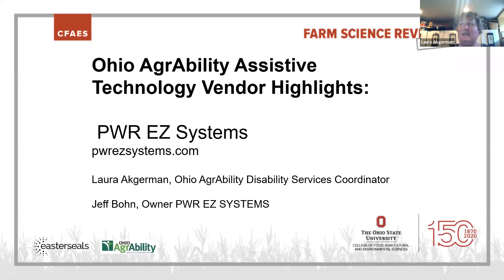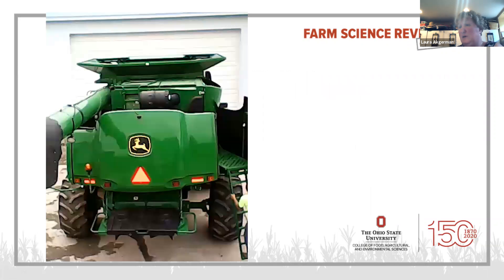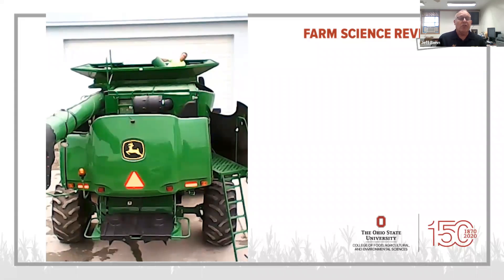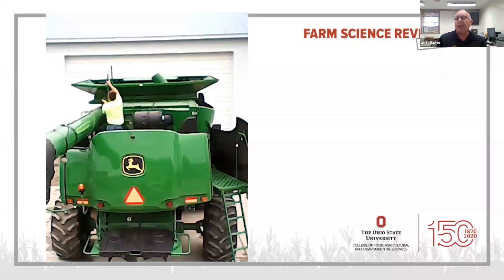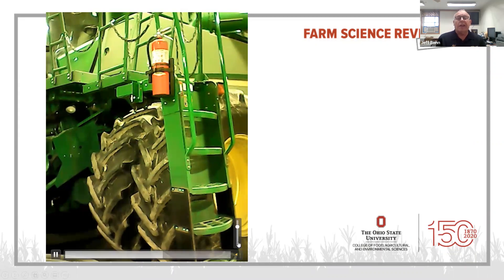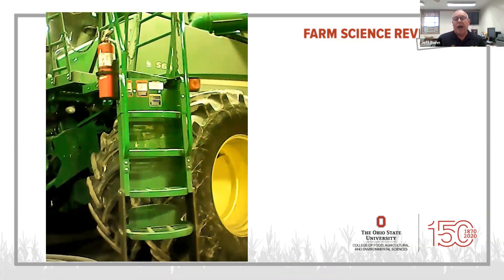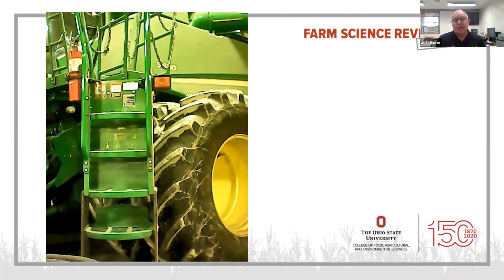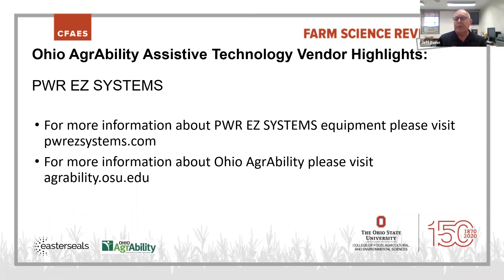PWR EZ Systems video FSR 2020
Ohio AgrAbility staff talk to Jeff Bohn, Owner of PWR EZ Systems about his equipment, and how it benefits farmers